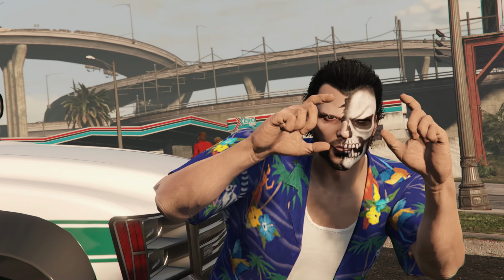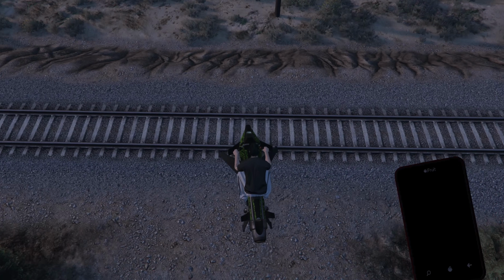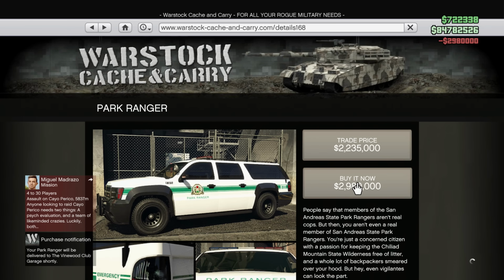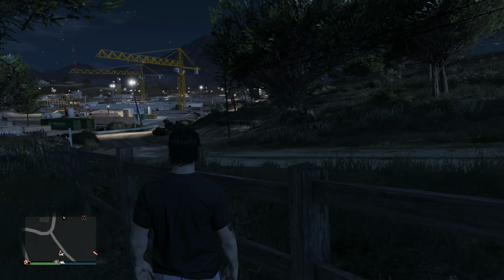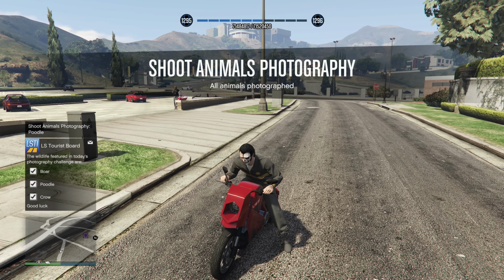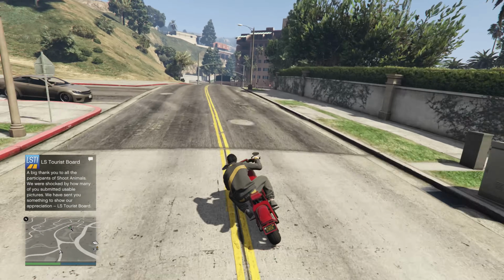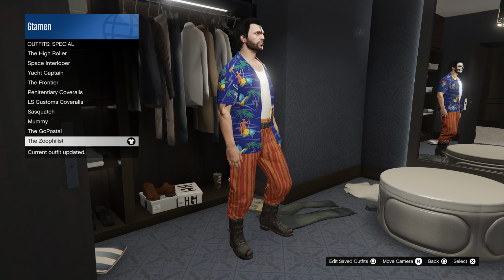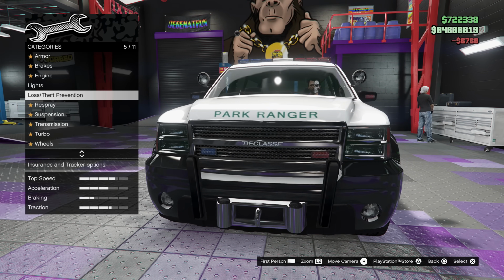How To Unlock The Park Ranger & Zoophilist Outfit in GTA Online (Animals Photography Challenge)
quick guide on how you can unlock the Park Ranger & Zoophilist Outfit in GTA Online in the Shoot Animals Photography Challenge.